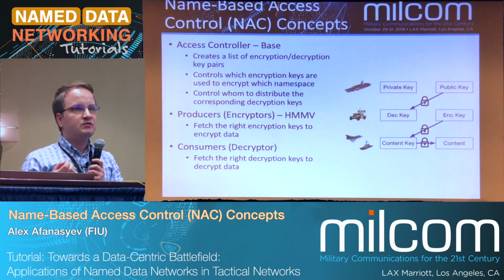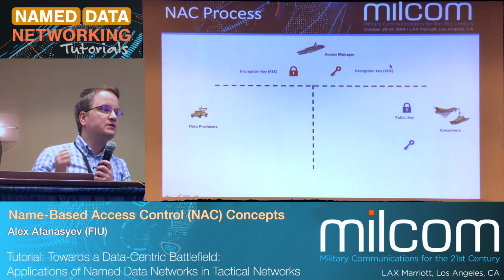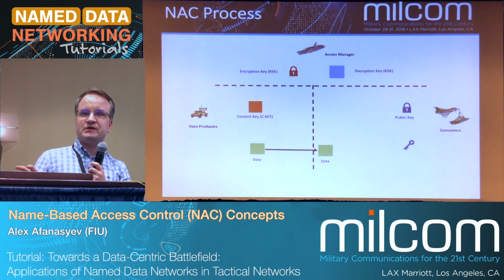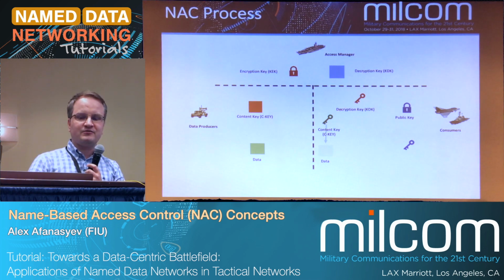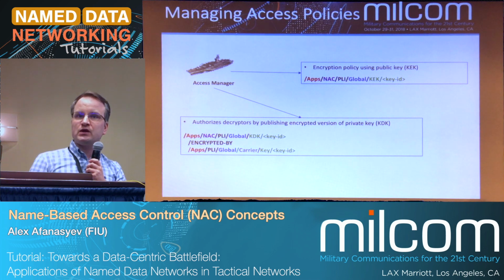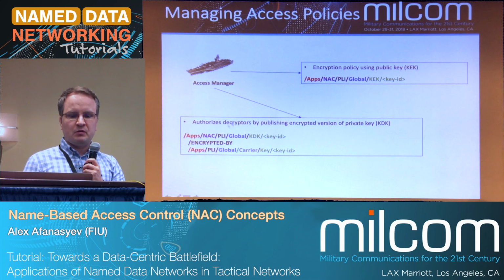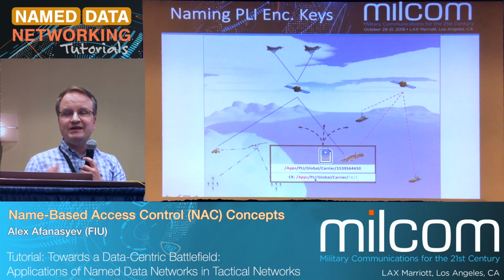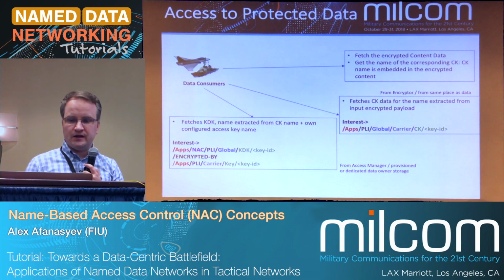Name-Based Access Control (NAC) Concepts - Alex Afanasyev / NDN Tutorial @ MILCOM 2018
Alex Afanasyev (Florida International University)

NDN Tutorial: Towards a Data-Centric Battlefield: Applications of Named Data Networks in Tactical Networks